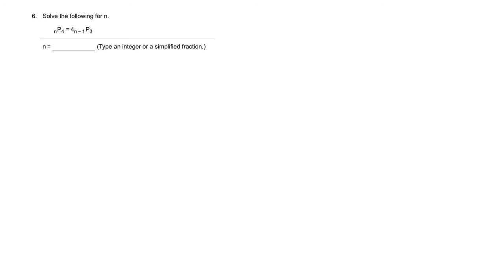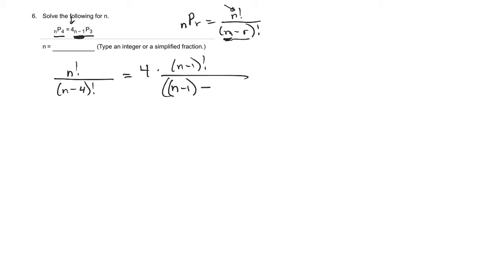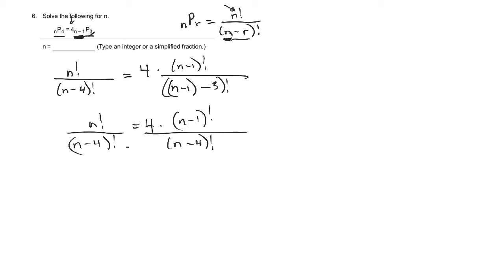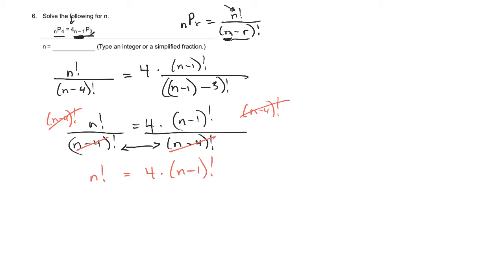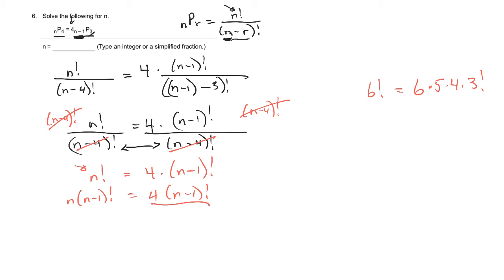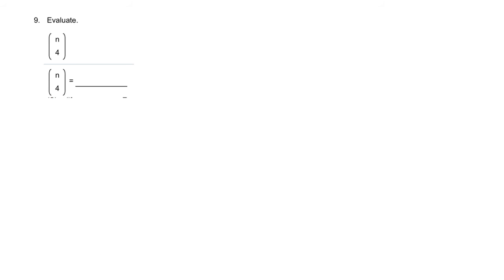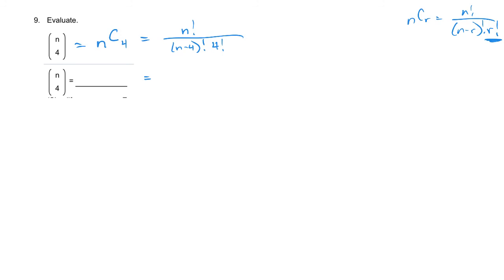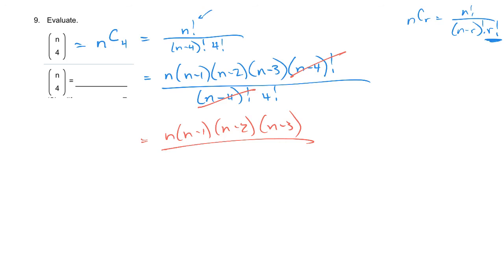18FL MTH0032 11.5 11.6 - #6, 9